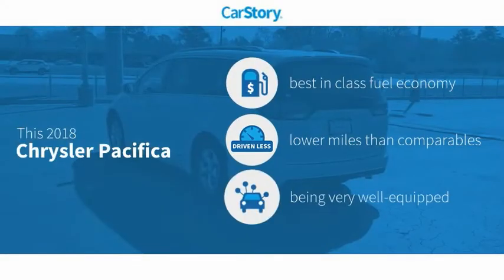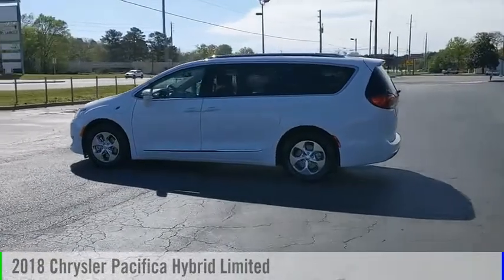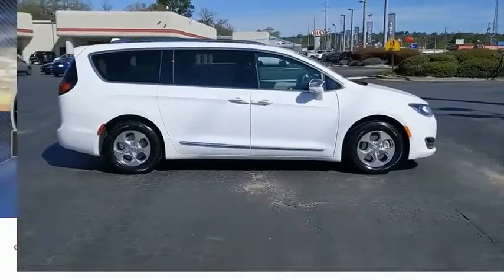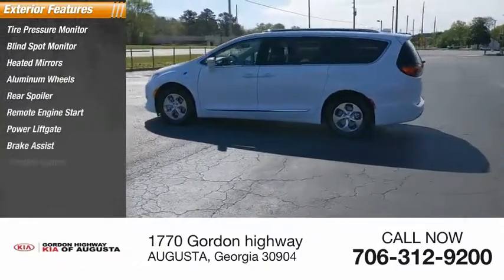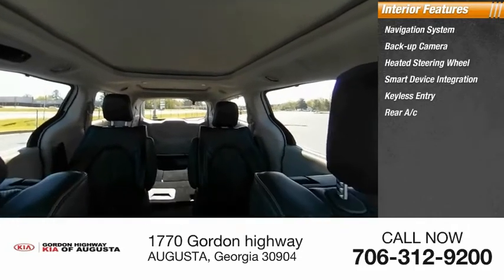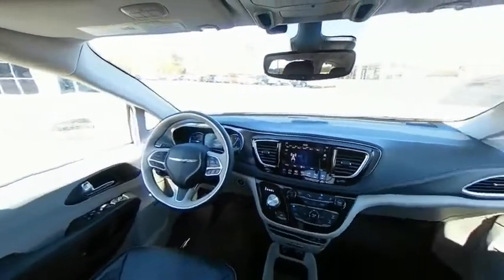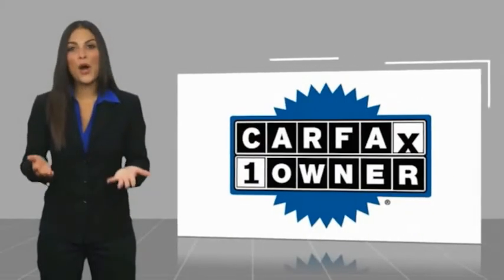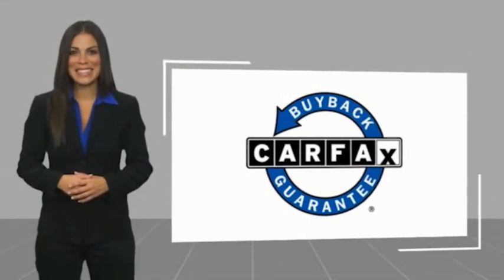2018 Chrysler Pacifica K8673A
2018 Chrysler Pacifica Hybrid Limited